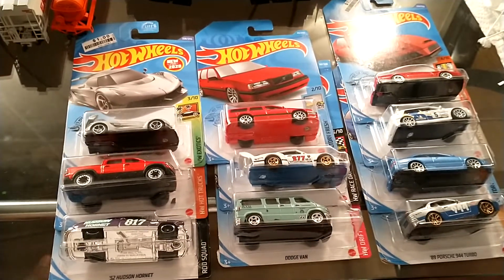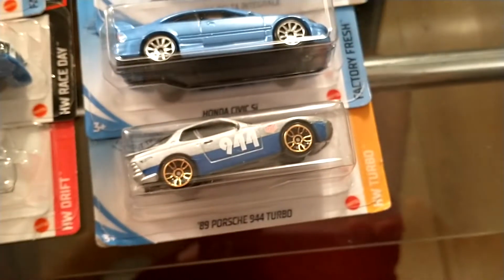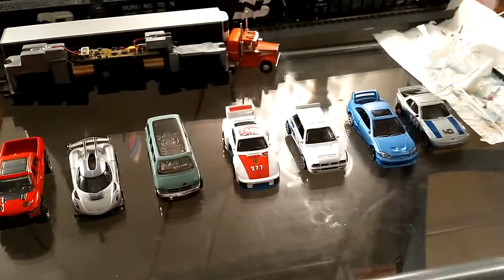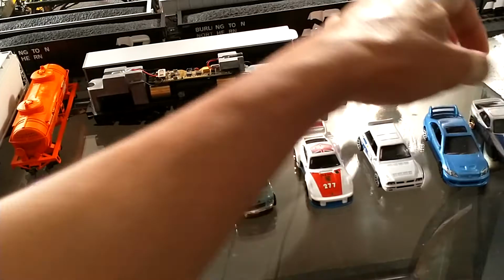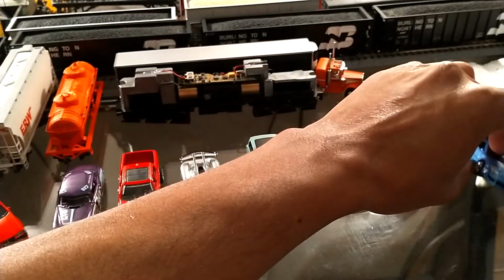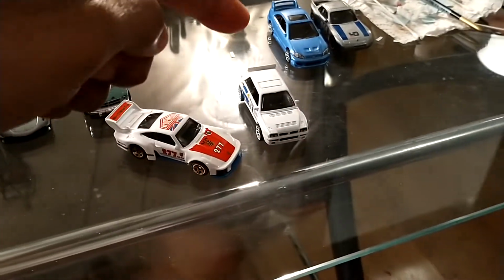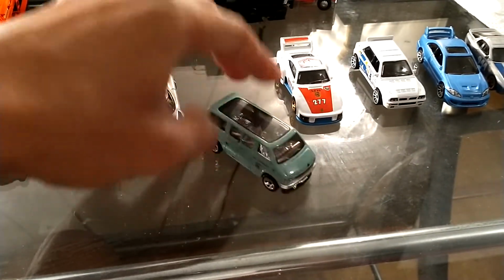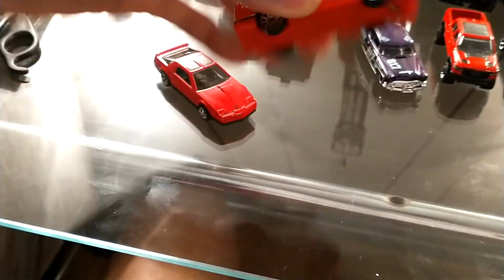Hot Wheels New Cars Part-110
I am back again tonight everyone and here is episode 110. I can't believe I hit 110 episodes of my hot wheels series! Thanks to everyone for the support! In this episode I show more sick hot wheels cars. I got the Porsche 944, Porsche 935 Magnus Walker version, the Dodge Van and another version of the Civic Si. There are many more in this installment so please watch and enjoy!